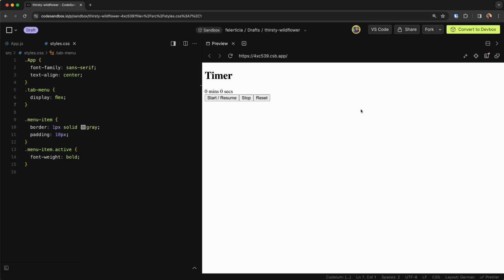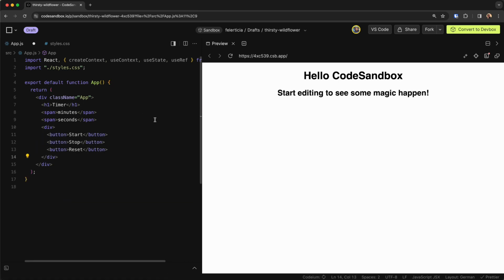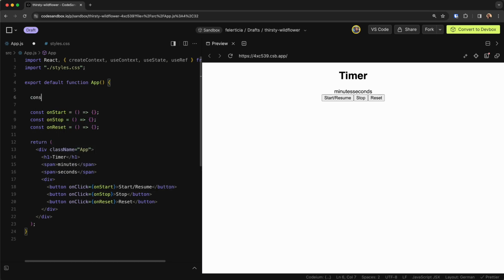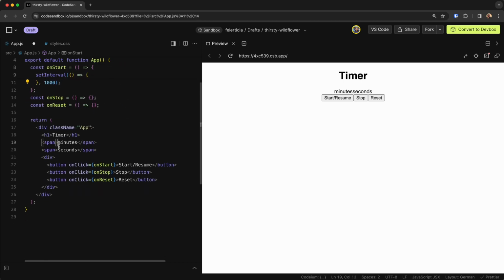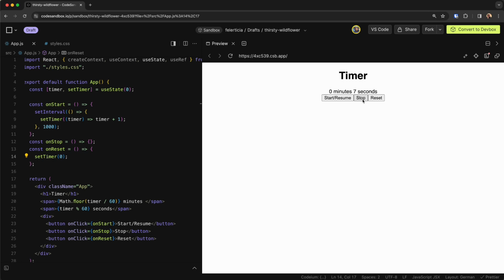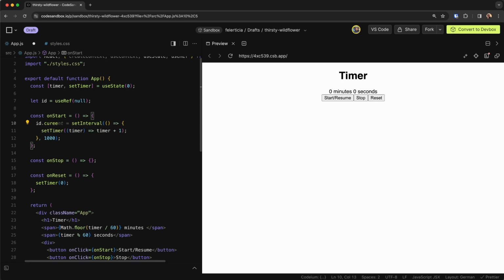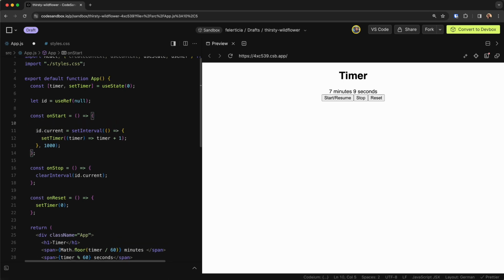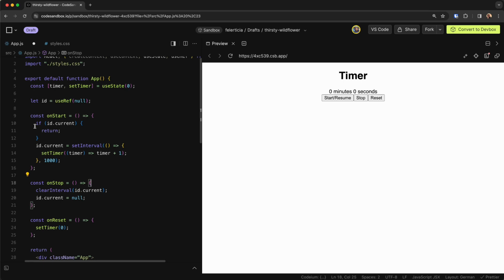React Interview Challenges : Create a Timer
Let's create a Timer using react